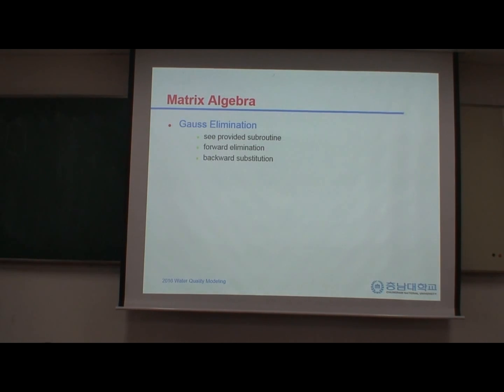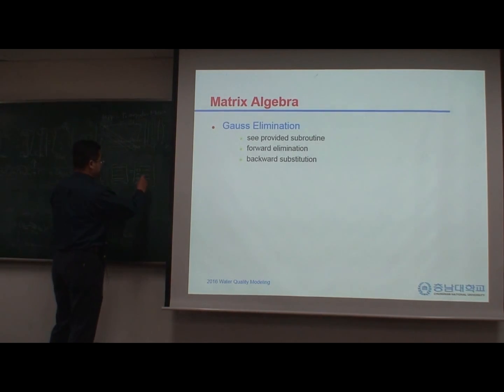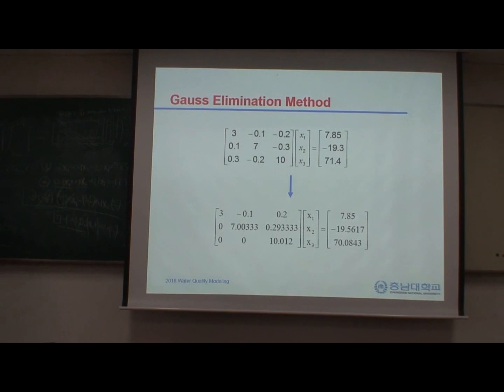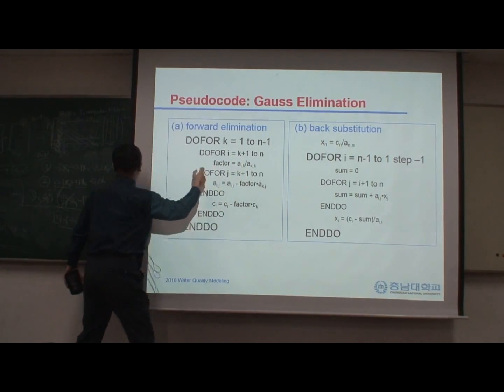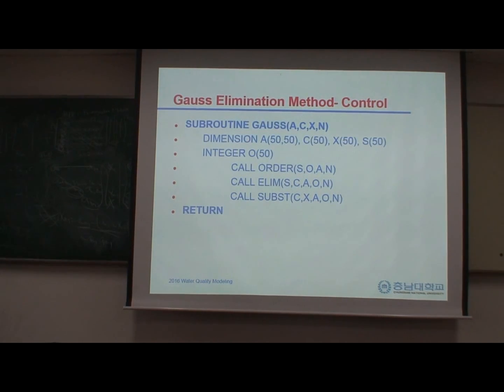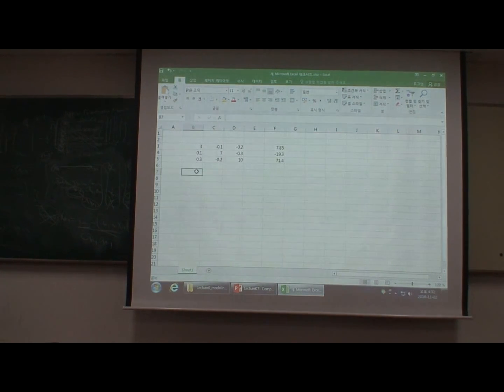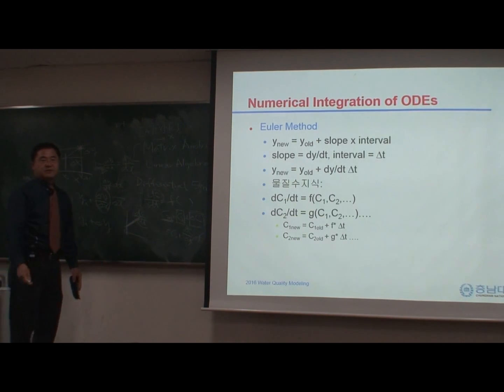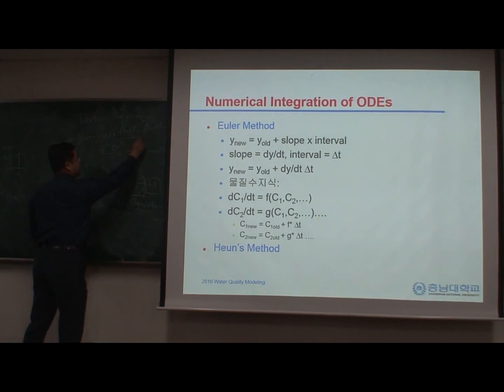7 1 Computer Methods WQ Modeling